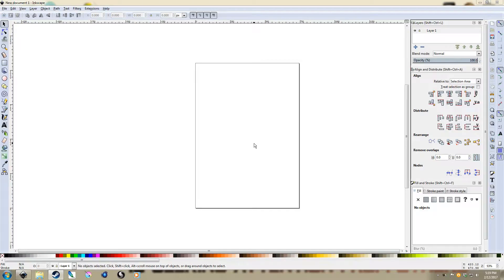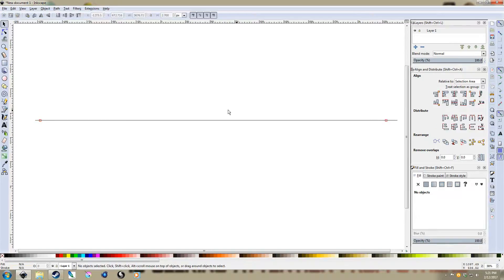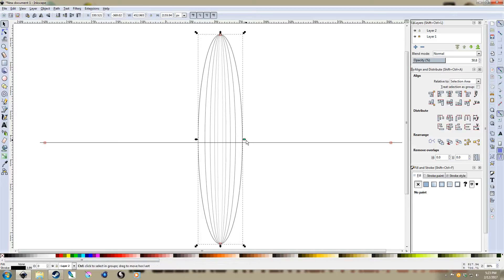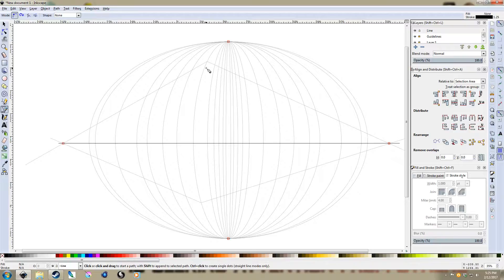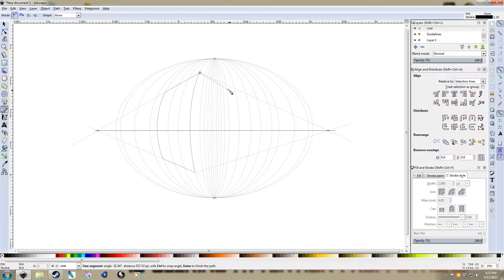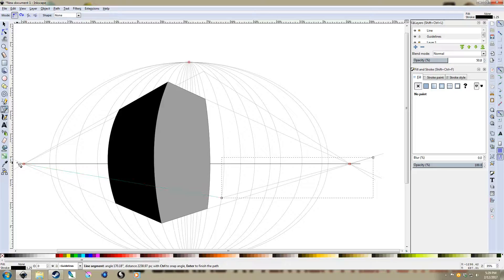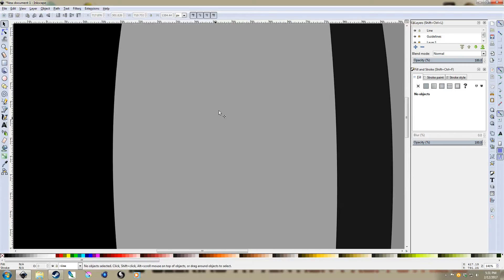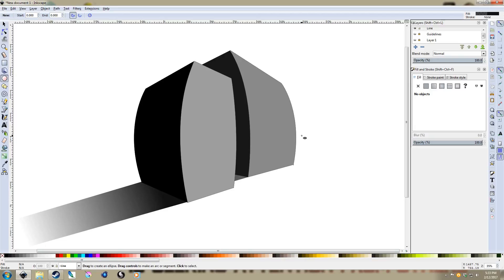Four Point Perspective Drawing with Inkscape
A quick way to set up a four point canvas and guidelines for perspective drawing in Inkscape.

Perspective drawing is used in everything from comics to conceptual and architectural illustration.